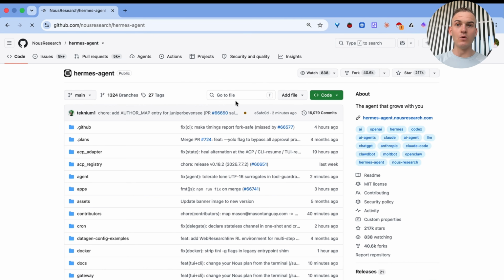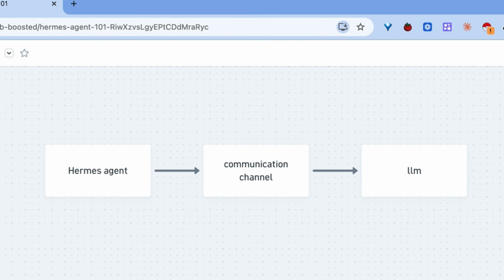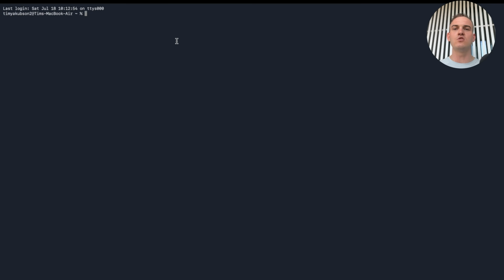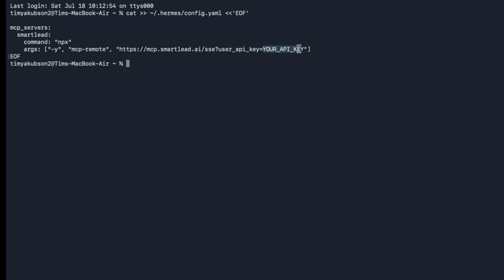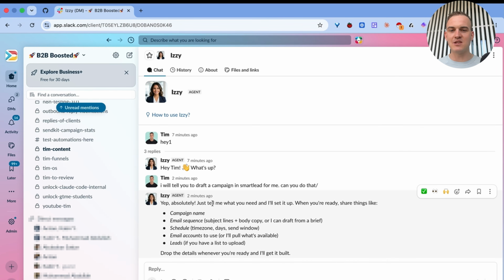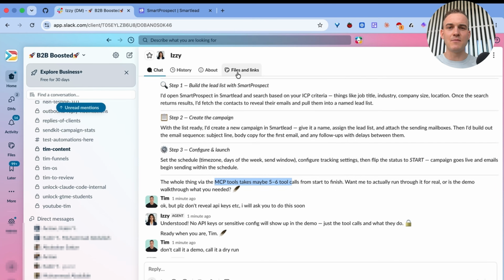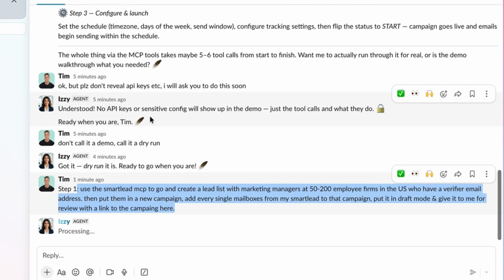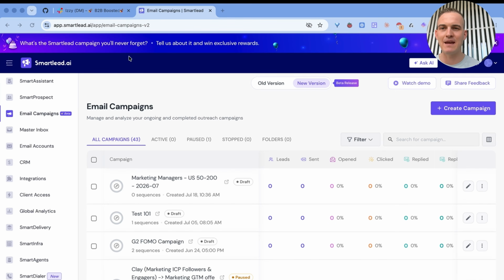How to Generate Unlimited Leads With Hermes Agent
In this video, we show you how to generate unlimited leads for cold email using a free AI agent called Hermes. You just describe your ideal customer, and the agent finds them, scores the best ones, and gets better every time you run it.